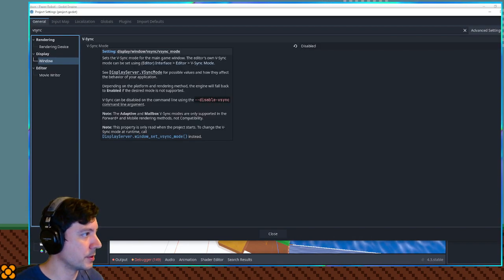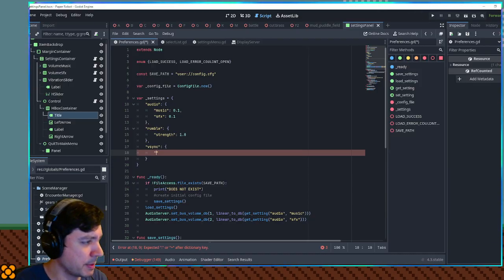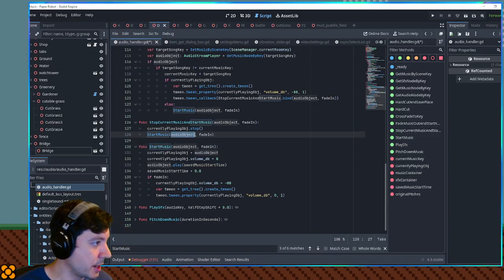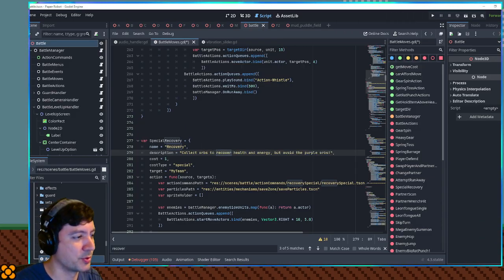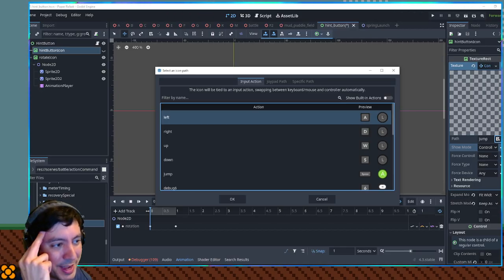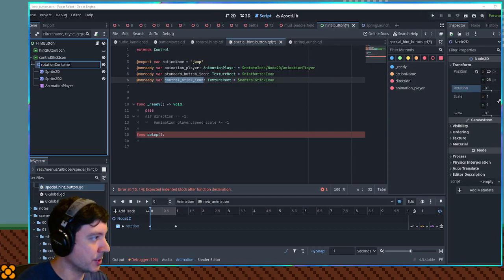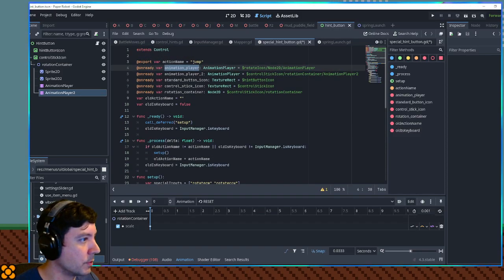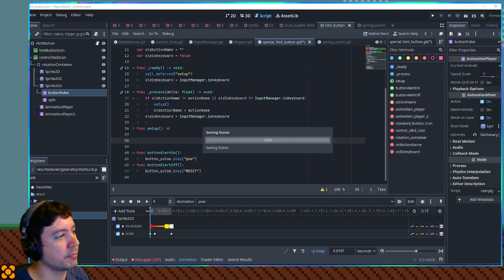Paper Robot dev stream - 2025/06/30